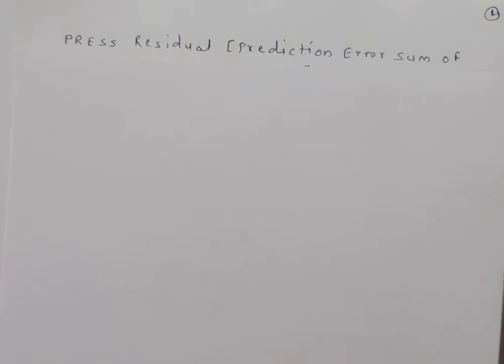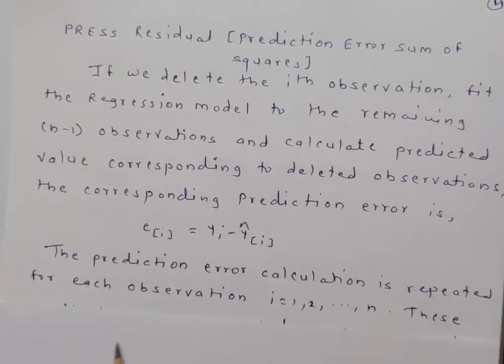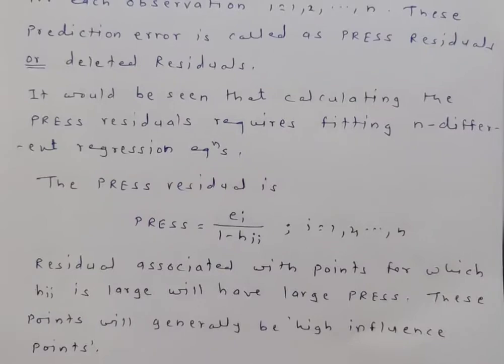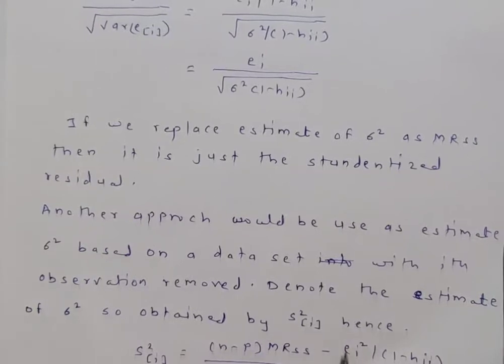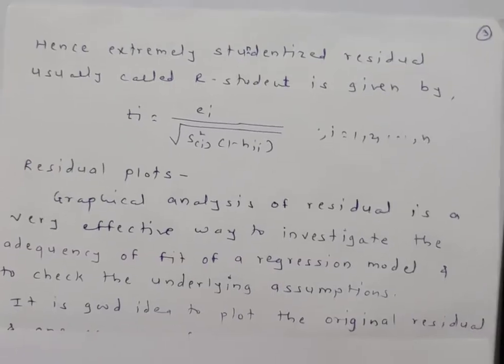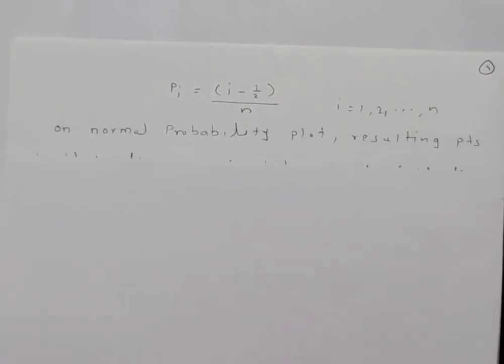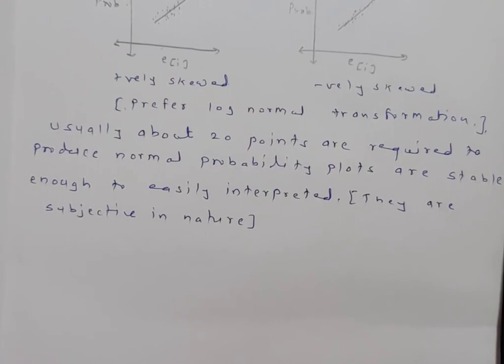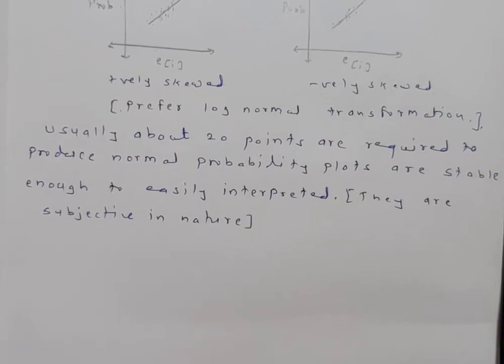Multiple Linear Regression -9